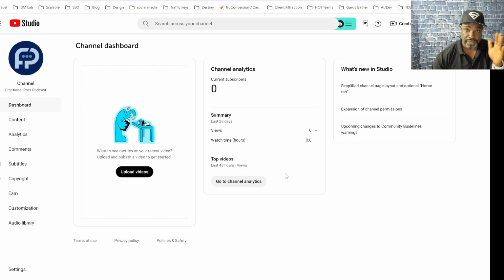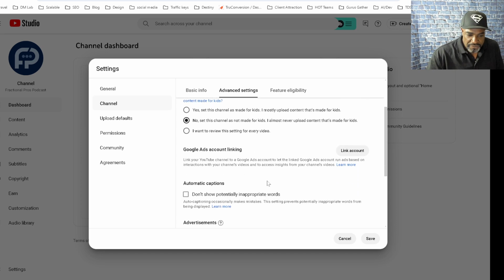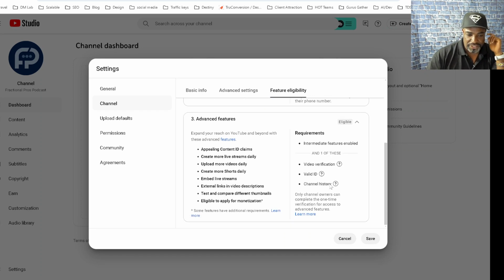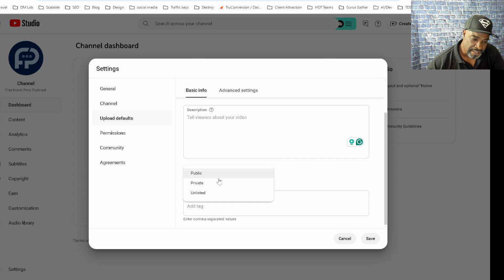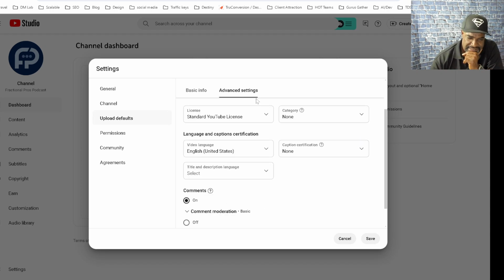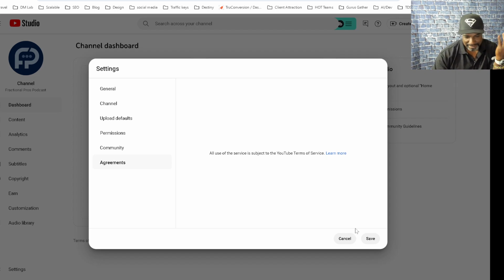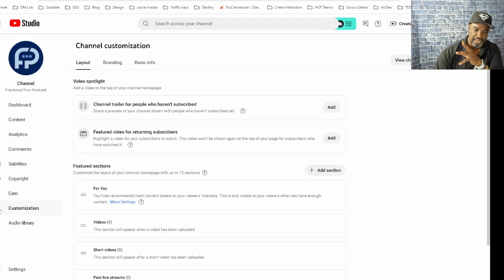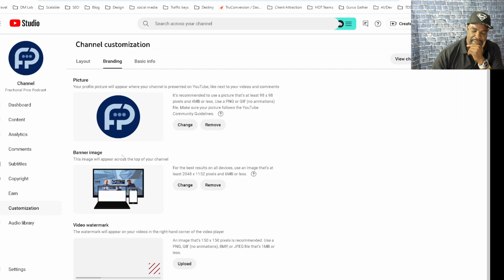How To Set Up A YouTube Channel? Follow These Steps!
Are you struggling to set up a YouTube channel from scratch? Feeling overwhelmed by all the settings and not sure where to start? I’ve been there too. In this video, I’m walking you through the exact steps I took to set up a brand-new channel for the Fractional Pros Podcast—from choosing the perfect name to customizing every detail for maximum impact.

I break down everything you need to know about optimizing your channel settings, using the right keywords, and unlocking powerful features like custom thumbnails. Whether you’re just starting out or looking to grow your online presence, you’ll get practical tips that are easy to follow. If you’re into startup advice, leadership development, or want to learn more about fractional executives like fractional CEO, CMO, or CFO roles, you’ll find tons of value here.

Ready to take the next step? If this video helped you, like it and share it with others who could use a little guidance.